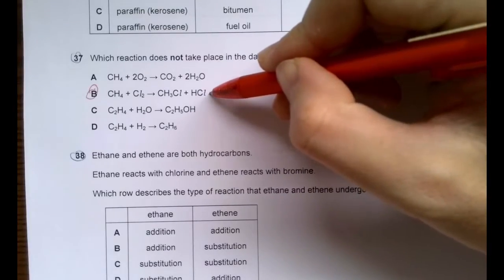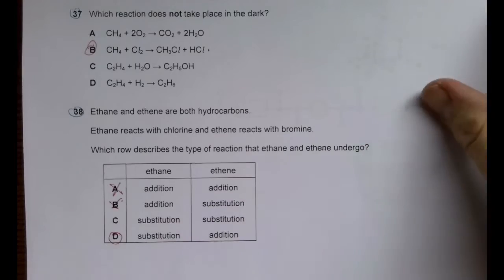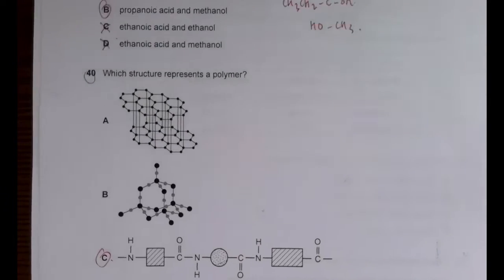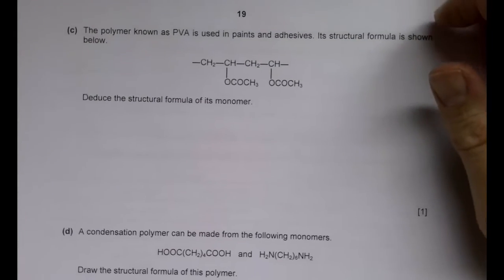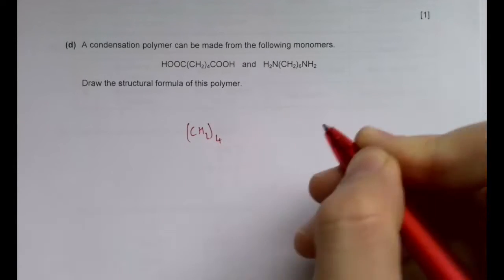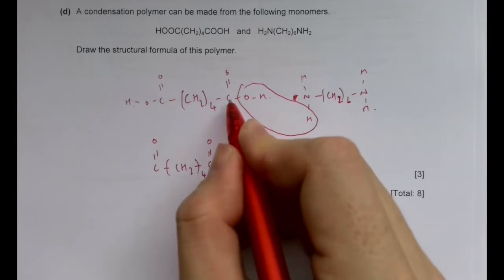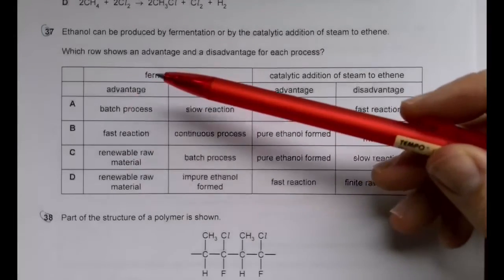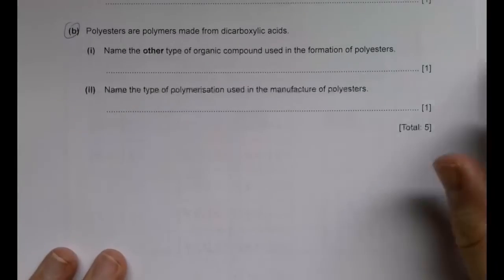IGCSE Chemistry Polymers quick practice